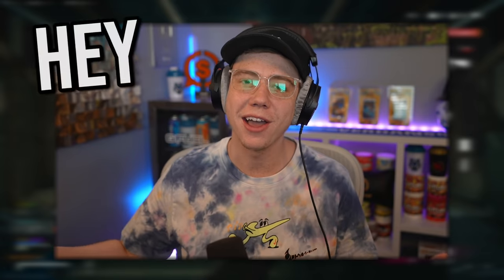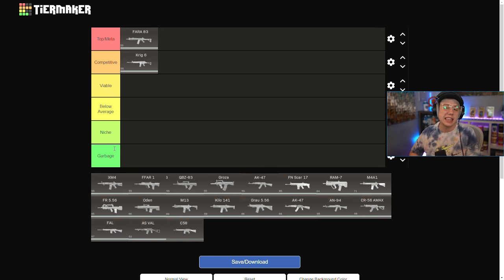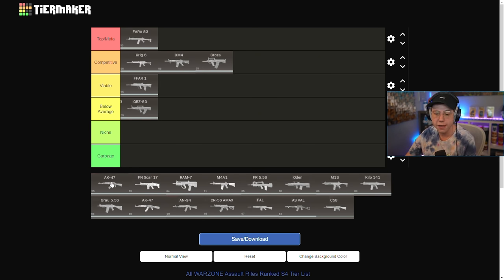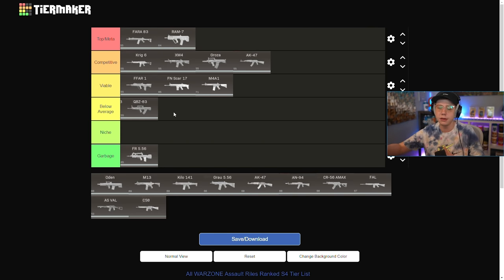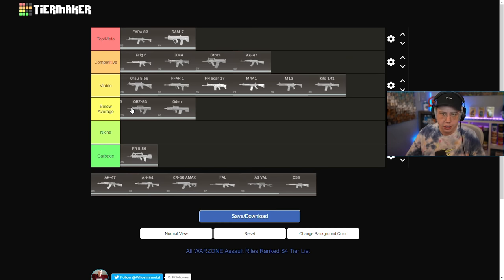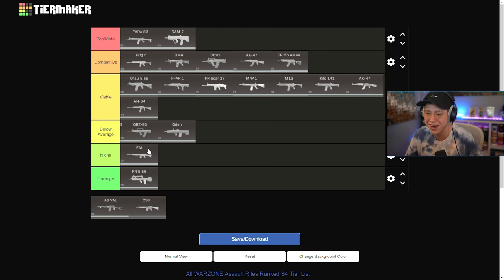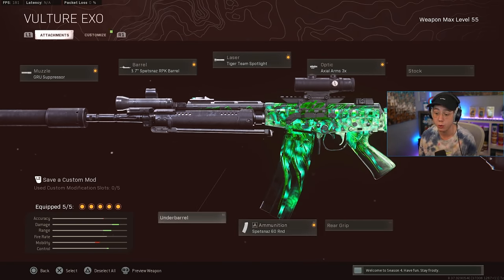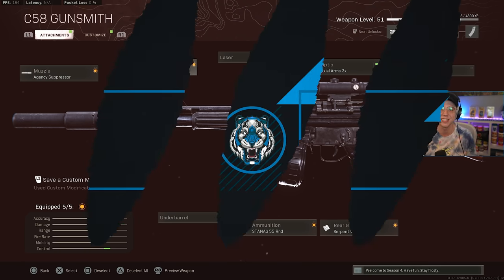Call Of Duty WARZONE: RANKING EVERY ASSAULT RIFLE & BEST META LOADOUTS! (WARZONE Best Setups)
Here's EVERY ASSAULT RIFLE Ranked in WARZONE and the Best Loadouts for the Meta rifles!

In this video, we're breaking down the BEST ASSAULT RIFLES LOADOUTS and ranking every single Rifle in Call of Duty WARZONE! The Season 4 update made the Assault Rifle category even more competitive and today we're ranking every assault rifle in COD WARZONE and showcasing which Loadouts are the best to use in WARZONE Season 4!

Timestamps:
0:00 - Intro & Ranking All Rifles
20:13 - Best Loadouts

Thanks for checking out the video. If you like what you see, feel free to subscribe, as I'm always covering everything going on in Call of Duty, including WARZONE (COD WARZONE), Black Ops Cold War, & Modern Warfare!